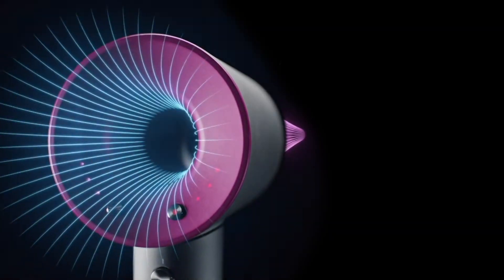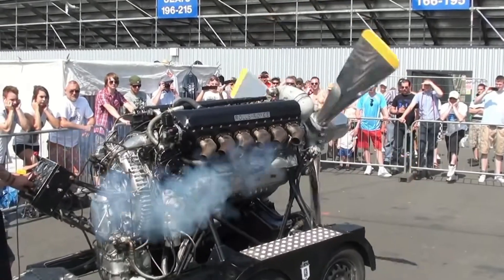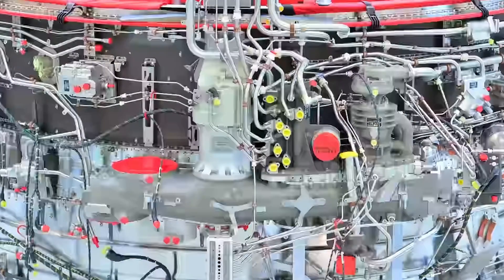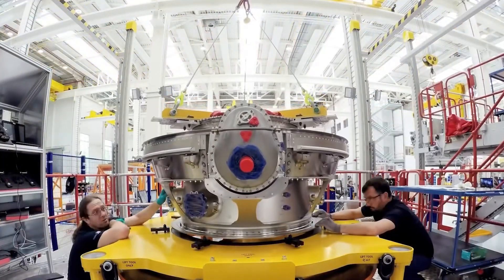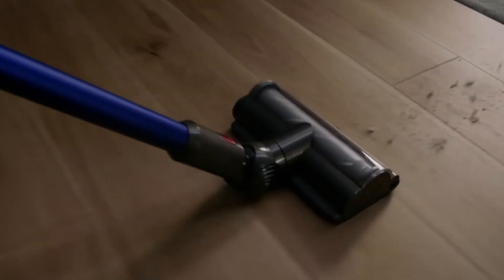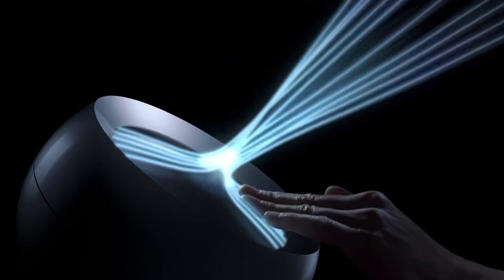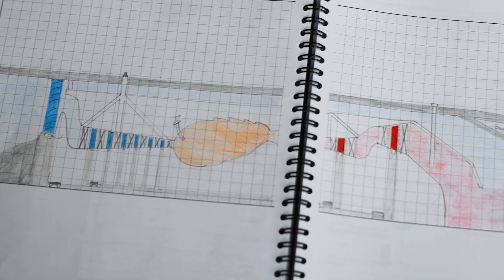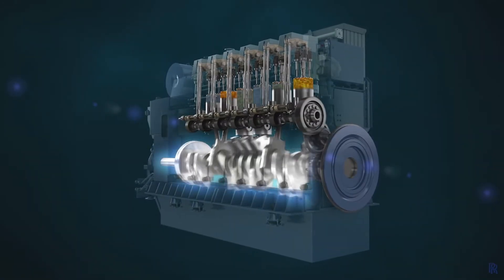Flashbangs, Jet Engines & Vacuums - PHYSICS JOB HUNT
00:00 Intro
00:32 Rolls Royce Jet Engine Engineer
01:35 Defence Science & Technology Laboratory Research Engineer
02:14 Safer Flashbangs
02:52 Dyson Design Engineer
03:14 Physics in Engineering
04:57 Physics A-level & Other Careers -